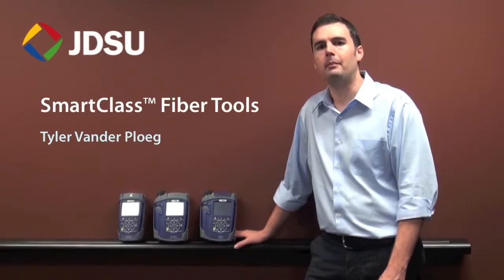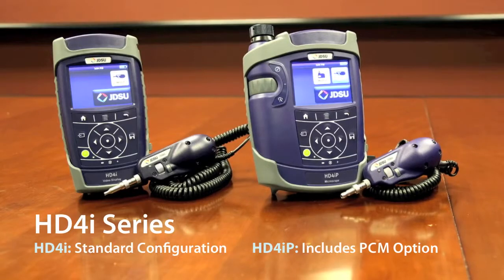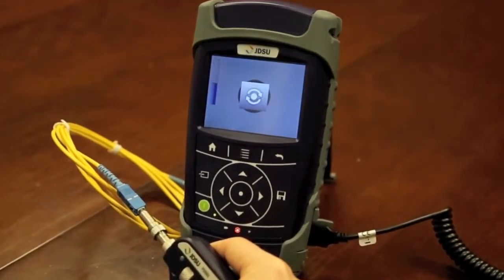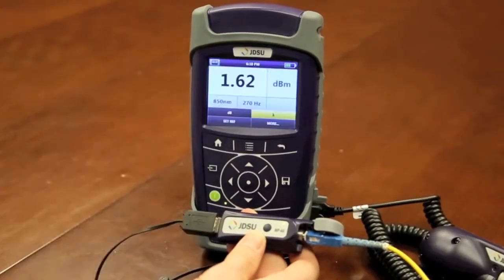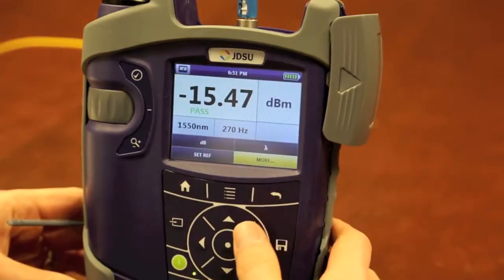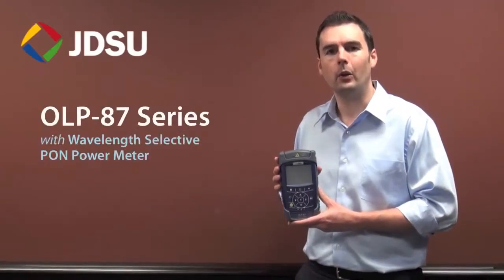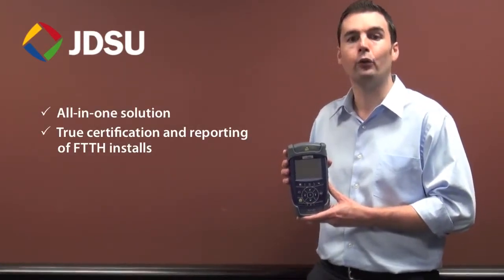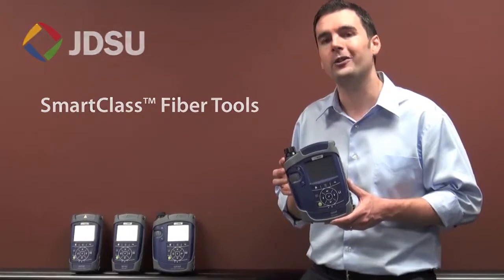JDSU SmartClass Fiber Test Tools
JDSU SmartClass Fiber is a new family of handhelds that uniquely can inspect, test, certify and save results, all in one compact device! See how SmartClass Fiber instantly creates genuine fiber test experts.